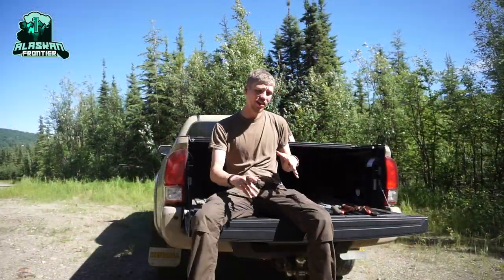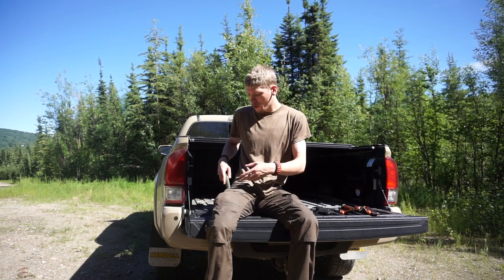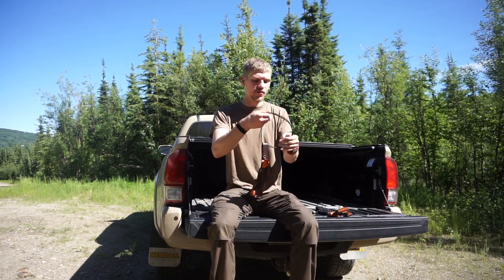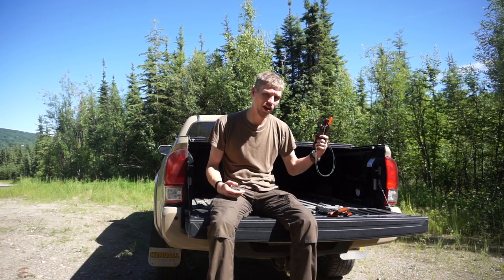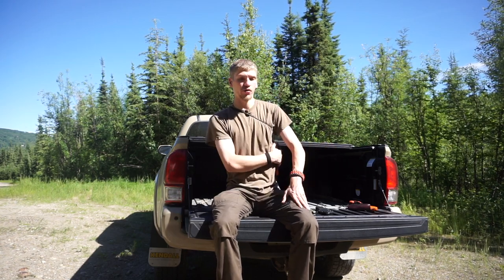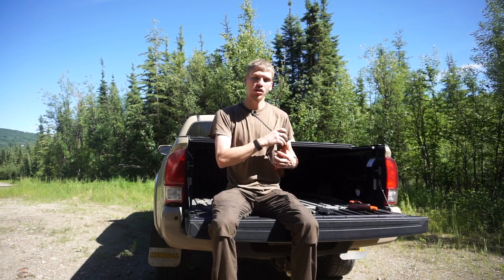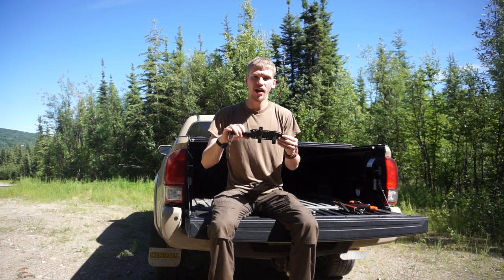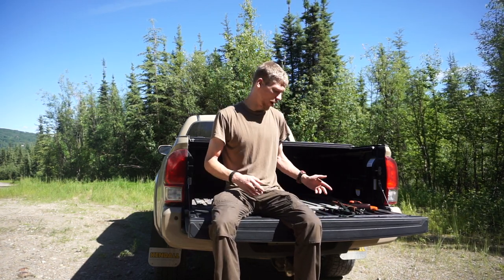The Best Way to Carry Your Bushcraft or Survival Knife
Having the perfect field knife or bushcraft blade is only half the battle. If you can't effectively or reliably carry that knife into the wilds with you then there is no sense in having it at all. So in this video we discuss three of the best ways to carry any field knife or bushcrafting blade into the actual wilderness.